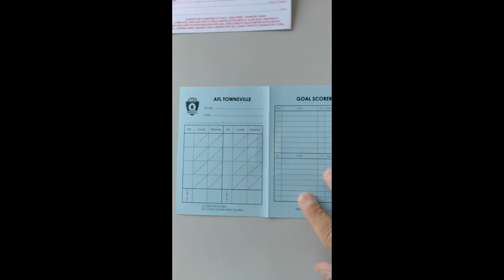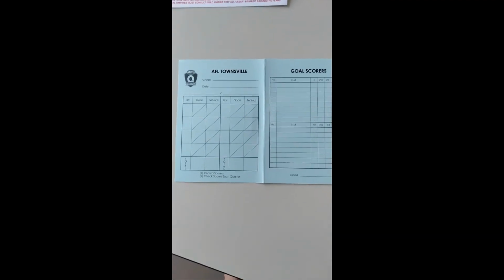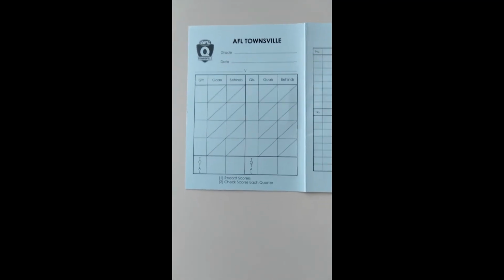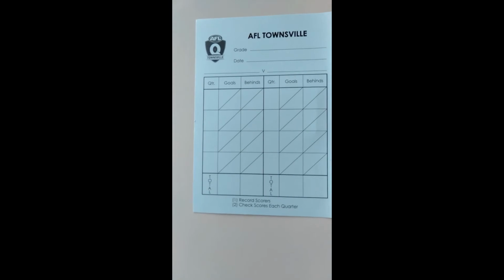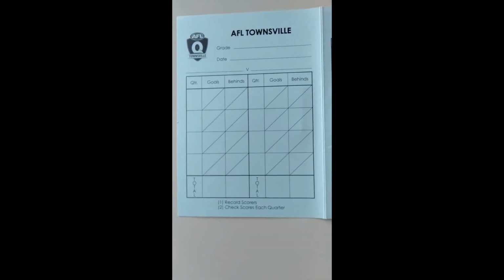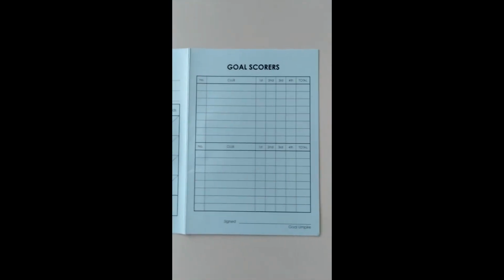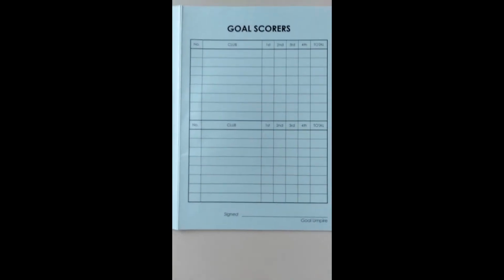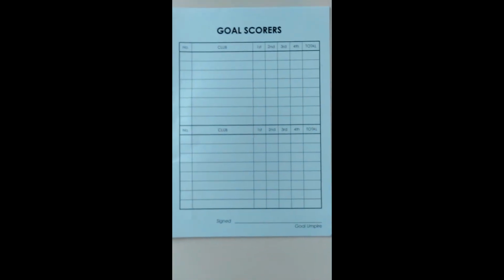Australian Rules Football Goal Umpires Scorecard Samples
Some sample scorecards used by Australian Rules Football Goal Umpires. There are many different combinations for the same basic information required. Different requirements dictate the format of cards.